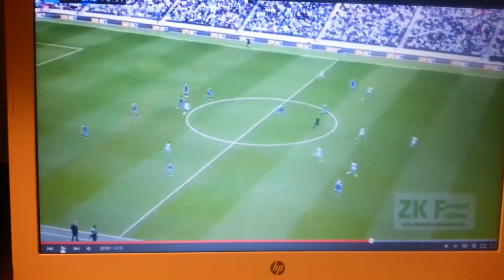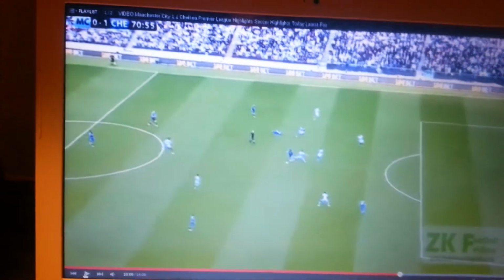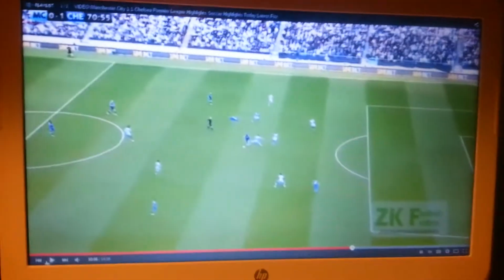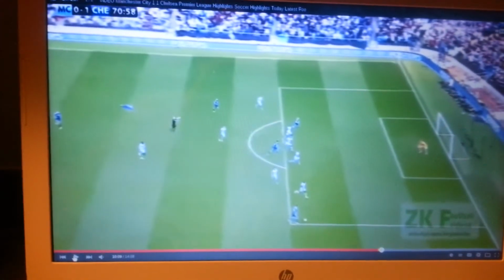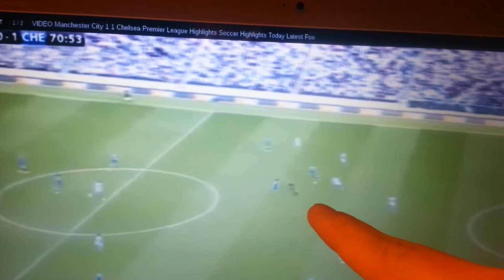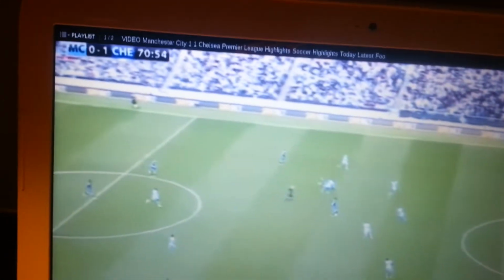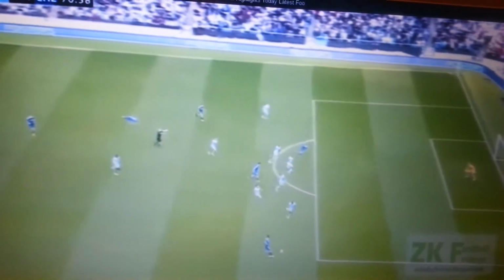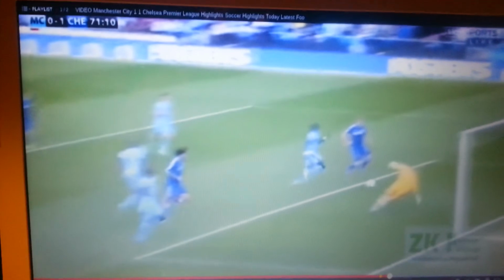A break down on Chelsea's first goal again Man C